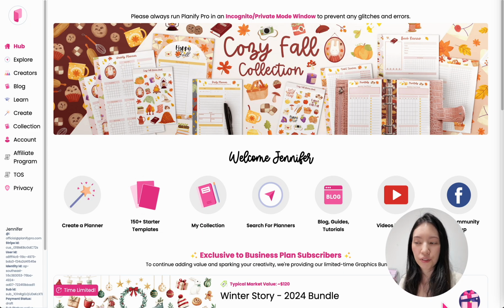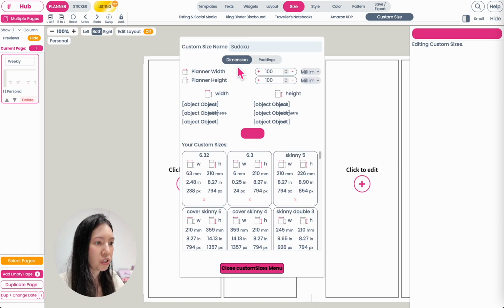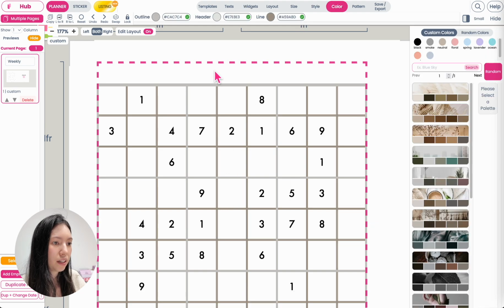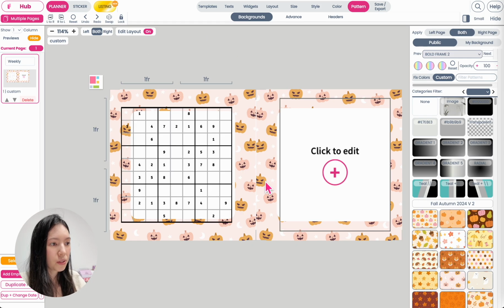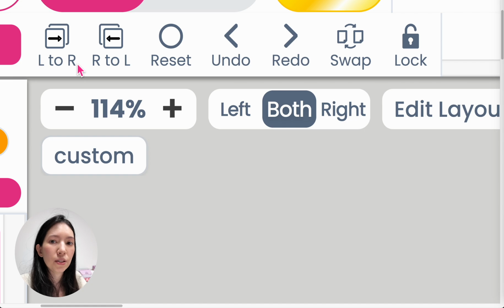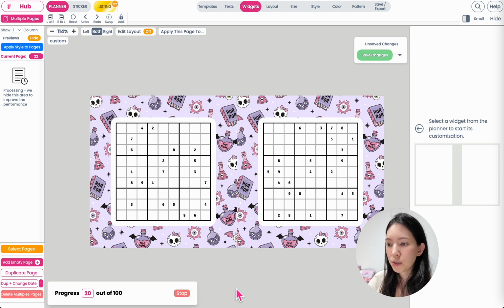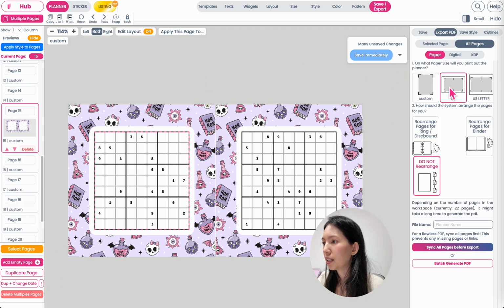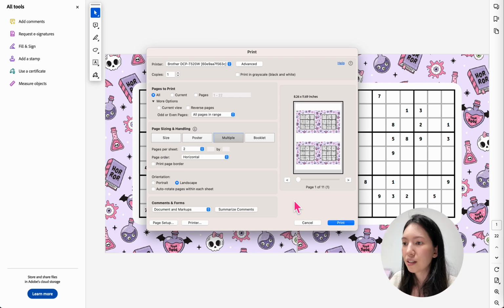DIY How to make a Sudoku Notepad - Tutorial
DIY How to make a Sudoku Notepad to sell with Commercial License

You'll need the following:
- Paper to print out the Inserts
- Chipboards
- PVA Glue (Kids Glue)